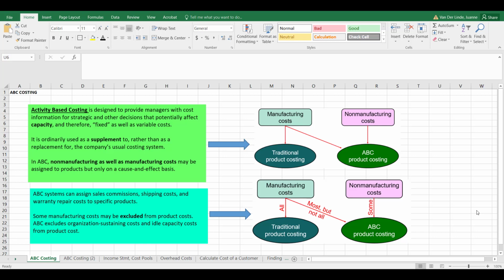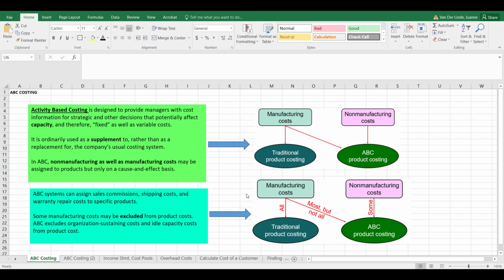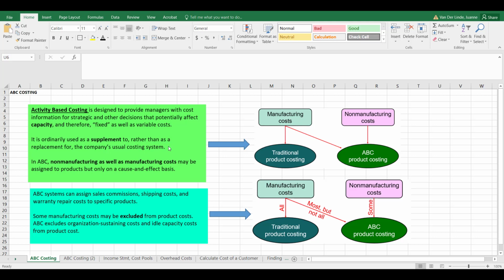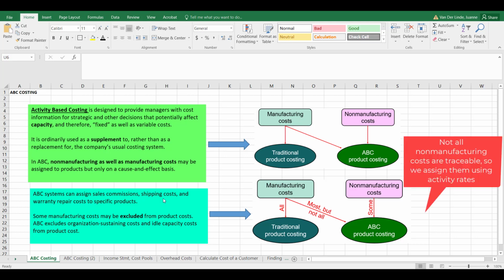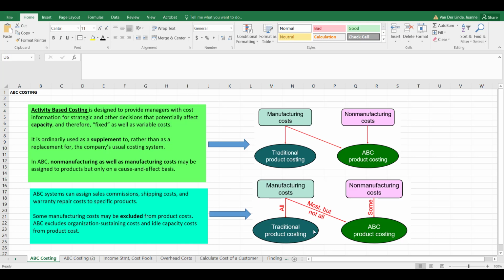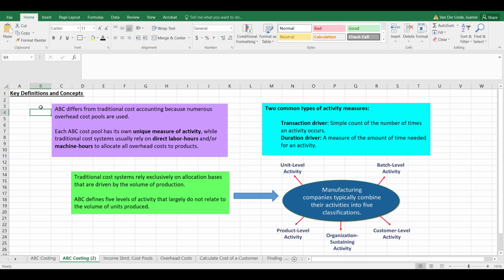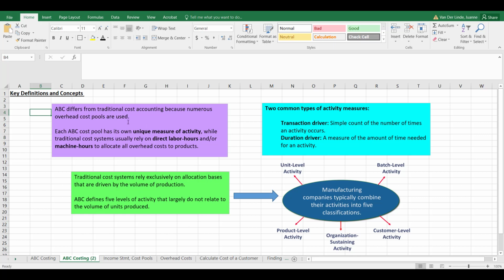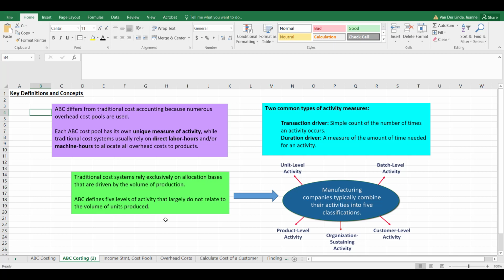Chapter 7 Overview ACCT 4 PART 1